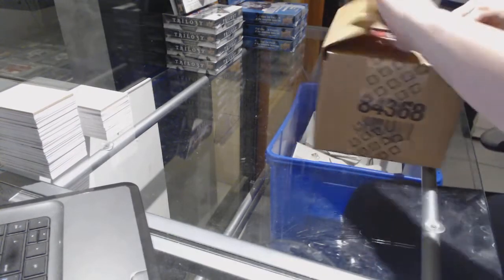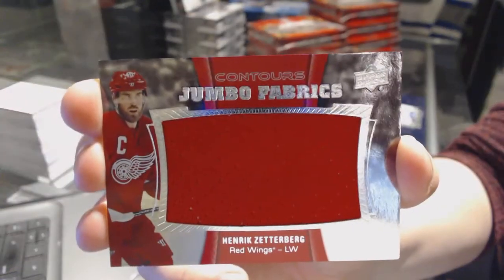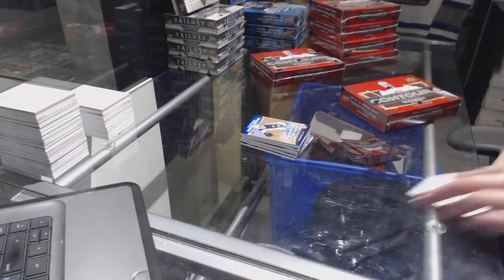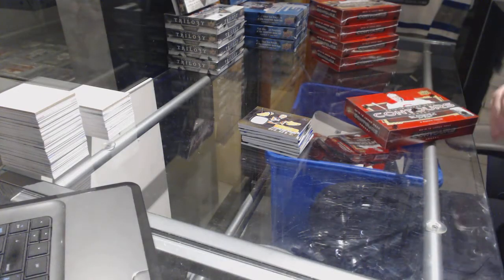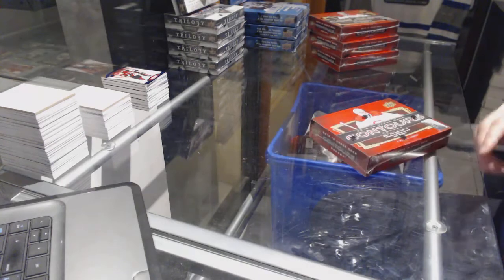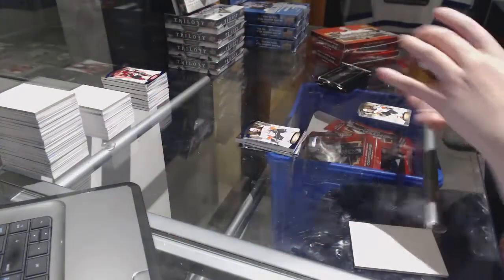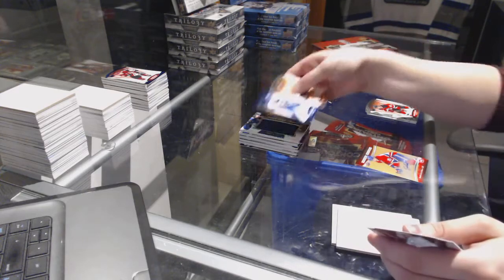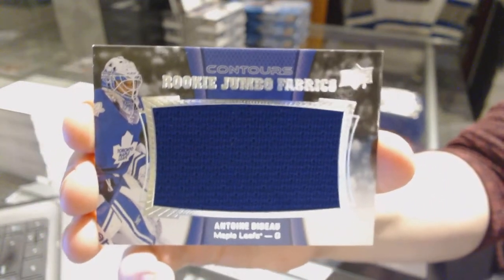15-16 Upper Deck Contours 8 Box Hockey Case Break - C&C GB #7359